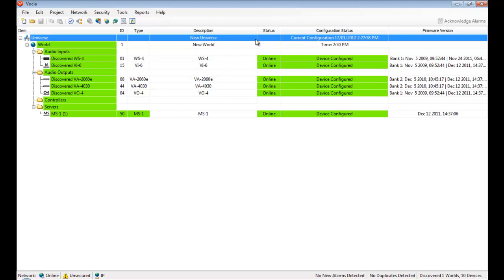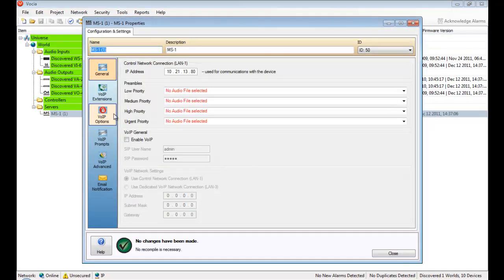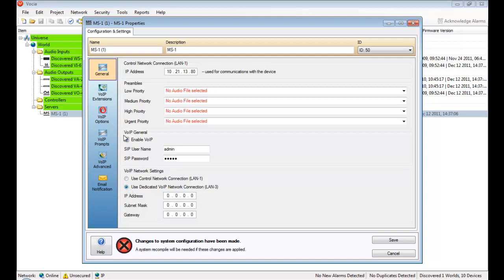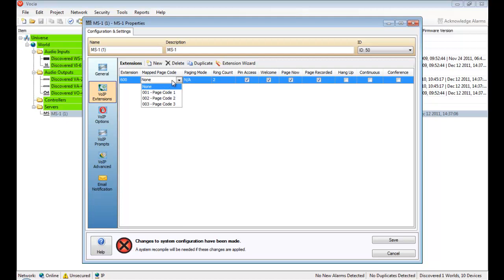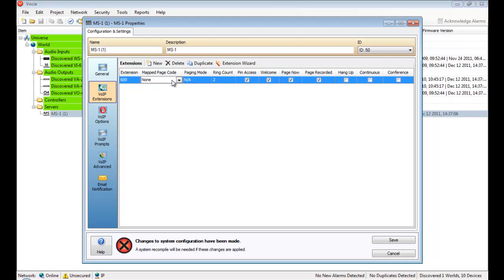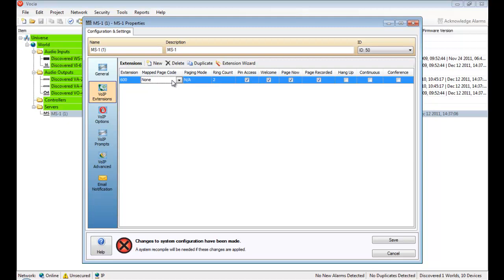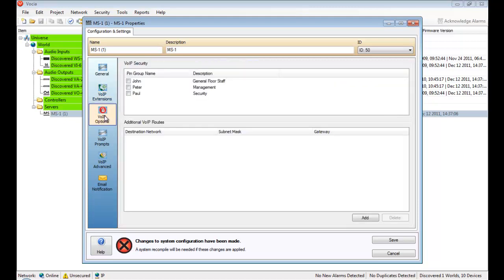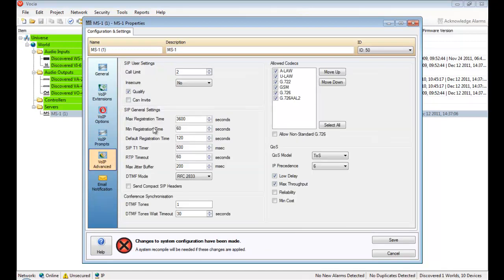Biamp Vocia: VoIP Paging MS-1 Configuration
Configuration of the Vocia MS-1 for Voice over IP paging.

Connecting people through extraordinary audio-visual experiences.